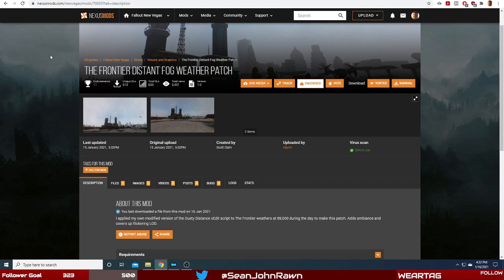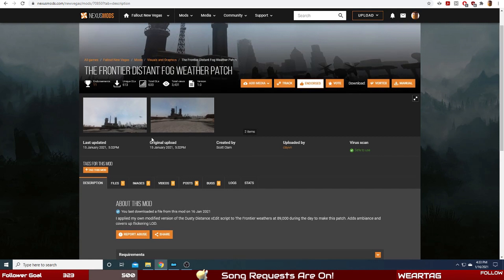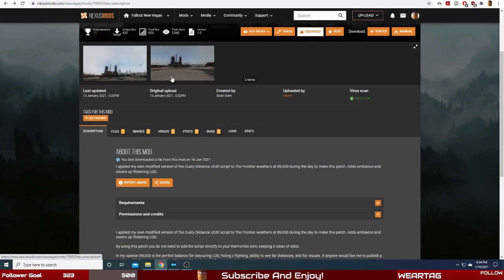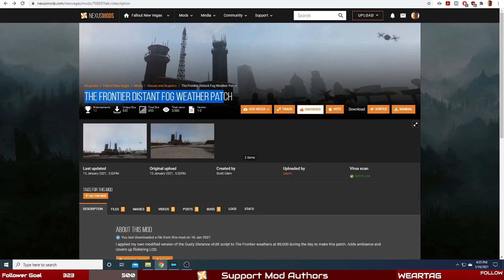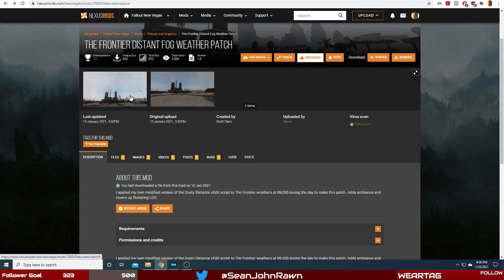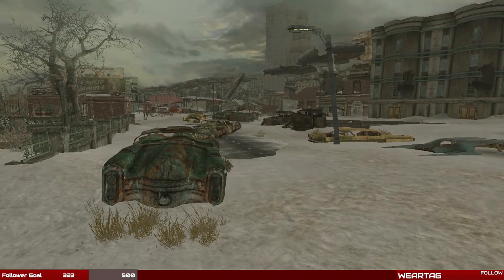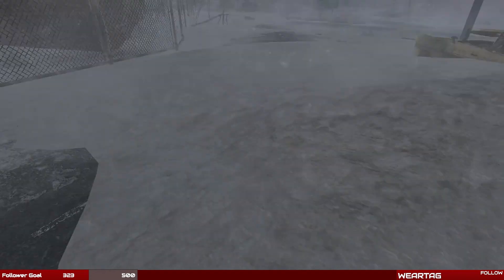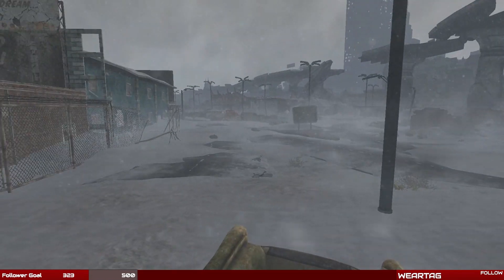Fallout New Vegas Mod Review:The Frontier Distant Fog Weather Patch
SeanJohnRawn here! we got another Mod Review today that is a mod specificly for The Frontier Mod for Fallout New Vegas. The name of the mod is The Frontier Distant Fog Weather Patch by Scott Clam which adds some weather effects and covers some of the LOD for those who want to have that covered up a bit.

A link to the Dusty Distance mod ( for those that want to use it in regular New Vegas)